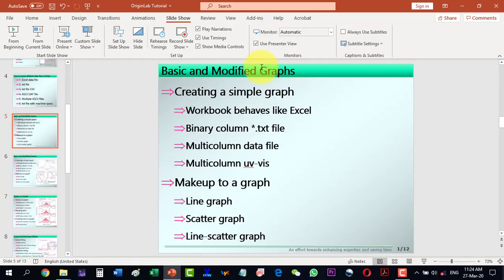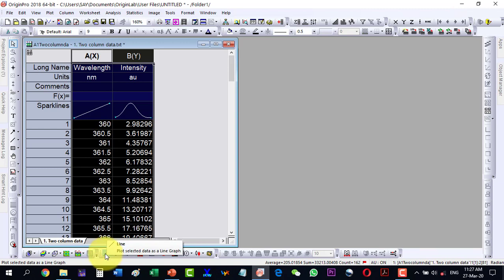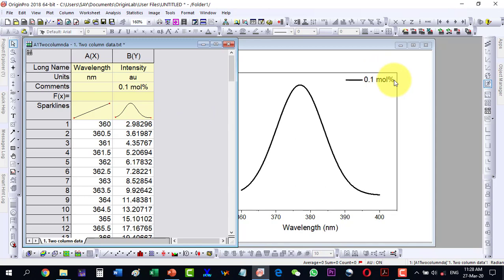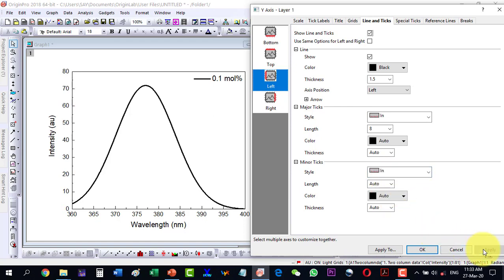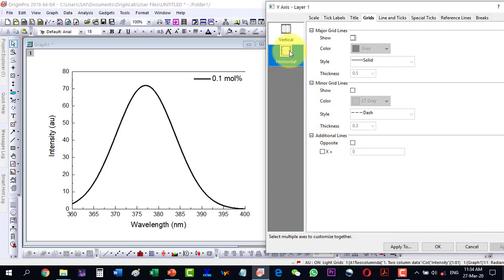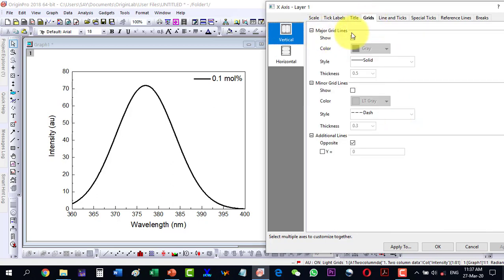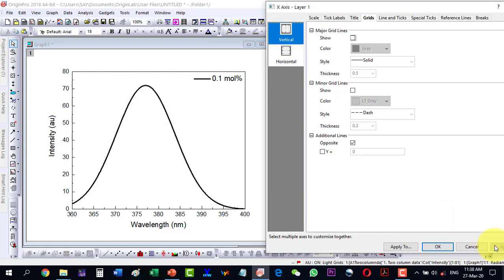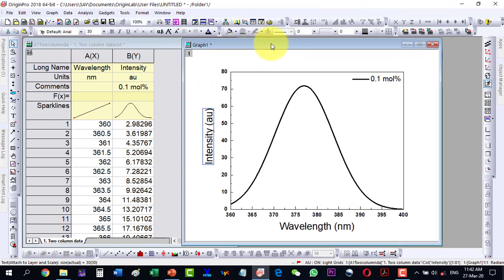Line graph in origin - easy steps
0:00 - How to Plot a Scatter Graph in Origin
0:48 - How to Adjust Axes Scaling in Origin
2:10 - How to Refine Plot Edges and Add Gridlines in Origin
2:49 - How to Customize the Legend in Origin
6:55 - How to Change Symbol Sizes and Styles in Origin
9:12 - How to Add and Customize Drop Lines in Origin
10:27 - How to Manage Clusters and Skip Data Points in Origin
11:35 - How to Convert Scatter to Line Plot in Origin
12:13 - How to Style Line Plots as Scatter Equivalents in Origin
12:20 - How to Optimize Scatter Plot Presentation in Origin

How to draw a line graph in origin
This video shows how to plot line graph or line plot or line diagram in Origin. A simple line plot is one of the easiest plot that can be plotted in Origin software.